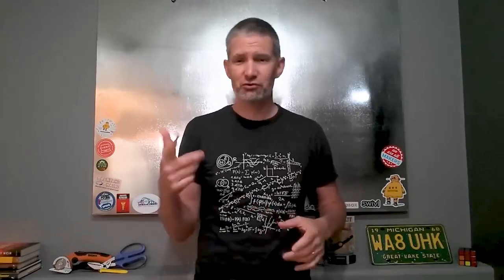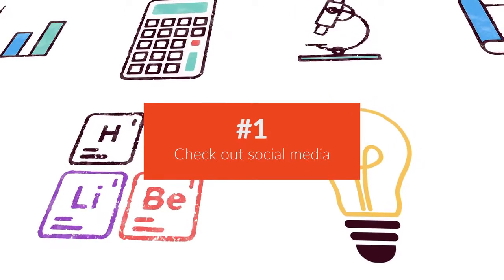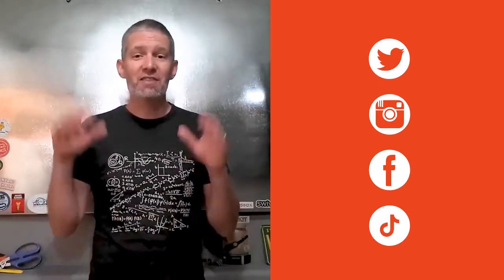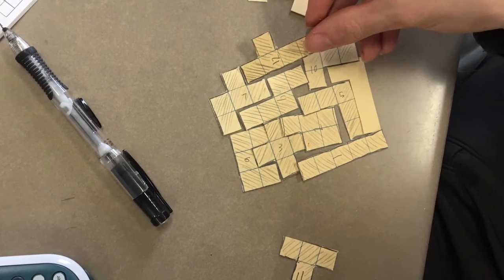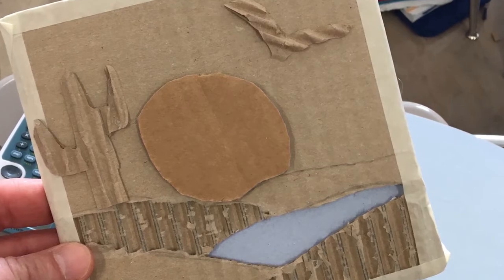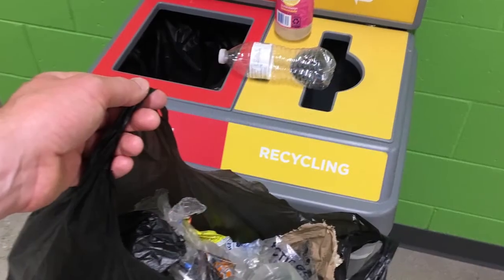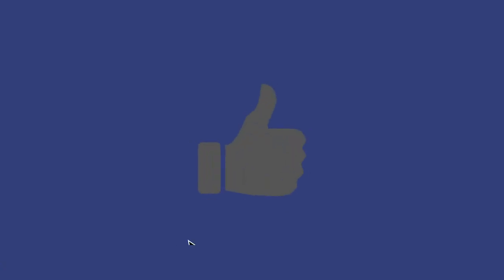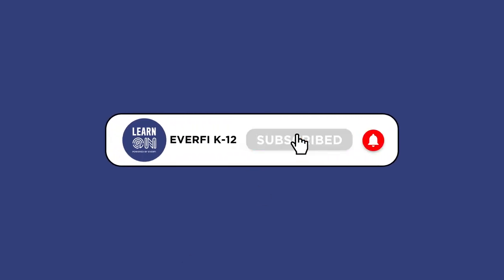How To Find STEM Ideas & Resources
Looking for STEM inspiration? Finding the most engaging and dynamic ideas and tools can be right down the hall or at the edge of your fingertips. Grab these 3 tips from STEM guru, Chris Wood from Daily STEM to kickstart your STEM creativity!

About LearnOn and EVERFI:
LearnOn is a community focused on fueling the movement of teachers improving and celebrating whole-child education.